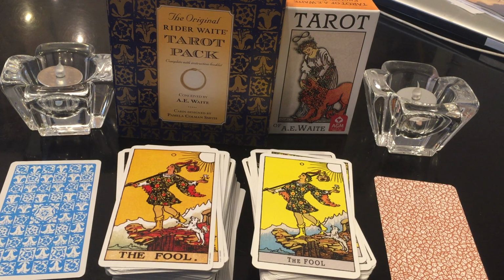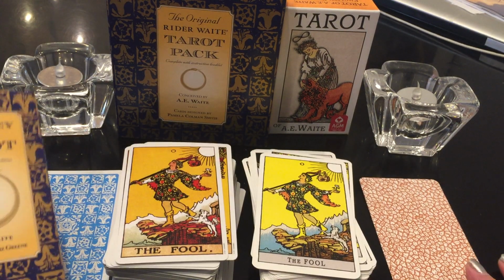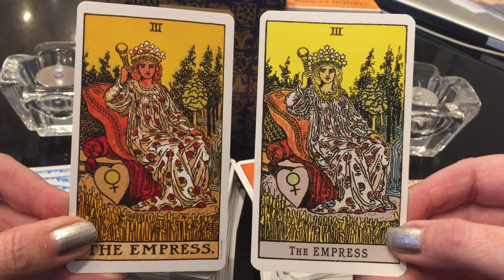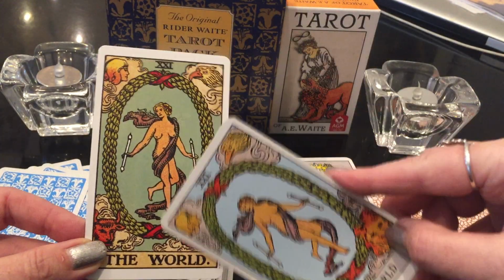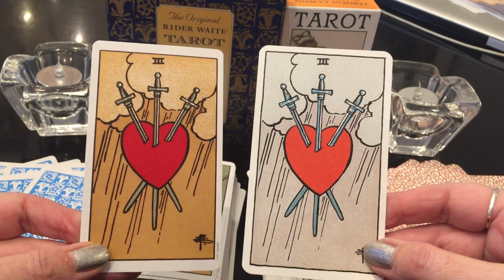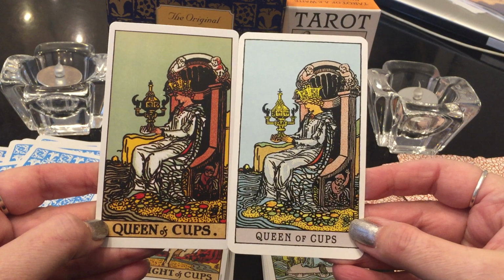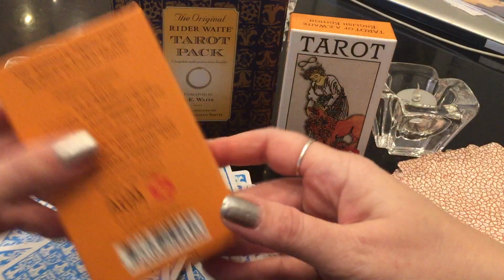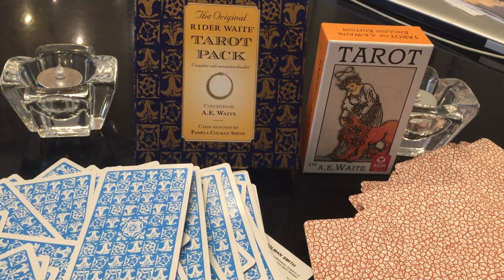Compare Original Rider Waite VS Tarot of A.E. Waite -See differences btw Tarot Decks-Close Up Review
This is to compare the Original Rider Waite Tarot Deck and the Tarot of A.E. Waite. See the differences.
Original Rider Waite
Tarot of A.E. Waite Premium Edition

Decks used in video:

Original Rider Waite
This is the one made from the fascimiles of the plates after the bombings in London in World War II. This includes the booklet from Arthur Waite "Key to the Tarot" and celtic cross spread info and comes in a pack. Has the blue tudor rose backing of cards and includes Key to the Tarot book of meanings.

 This is the tarot deck that was originally published in 1909 with the same colors and with same color/design of original pebble back of cards that was published in 1909. Comes in box package with little white booklet of meanings.

Both decks are from Arthur Edward Waite with designs by Pamela Coleman Smith.

These are the two decks that most people are referring to when talking about original and/or first published decks from RWS.

Though there are now many versions to choose from these two have the most RWS history even if you prefer to use other decks,

There are major differences in backing of the cards, fonts, colors of images and even the borders are slimmer or wider depending.
This video shows the differences between the two decks so you can choose between which one to get and/or decide to get both!

To see All Close Up Reviews Of Decks-

To see All Deck Collections-

🦋The Free Spirit Website now has all Close Up Reviews- Listed A-Z​🦋

❤️🦋❤️Welcome to THE FREE SPIRIT CHANNEL❤️🦋❤️
🦋FOR FREE SPIRIT CARDS🦋
*Created 14 Tarot & Oracle Cards For Life-Spirit-Love*
🦋FOR FREE SPIRIT GUIDEBOOKS🦋
*Created 2 Free Spirit Guidebooks*
#1 Free Spirit Guidebook-
*Links to decks shown in videos are here in description box*
❤️If you want to give thanks❤️Can click on ❤️ heart that says thanks❤️under all videos now.
❤️🦋❤️Thank You So Much For All The Love Support Backing!❤️🦋❤️